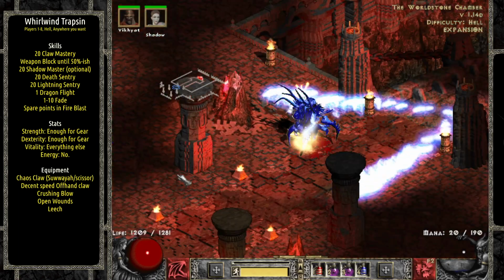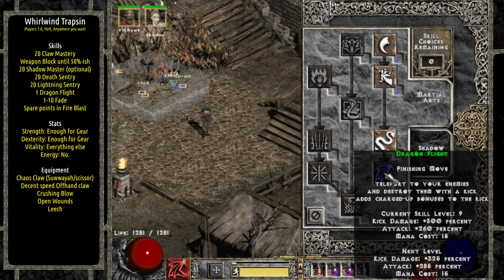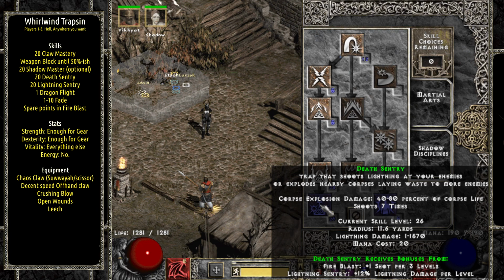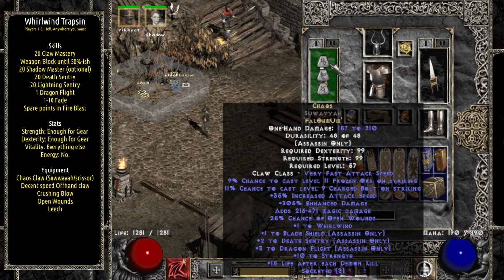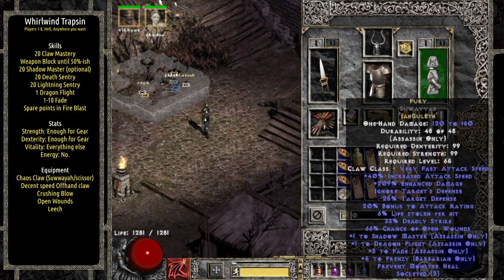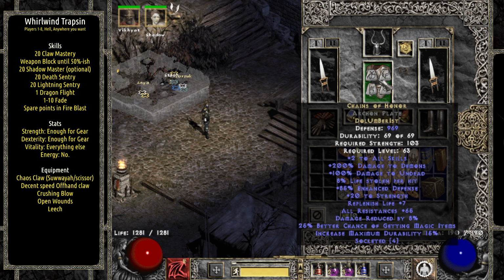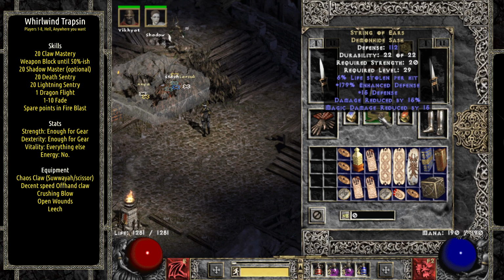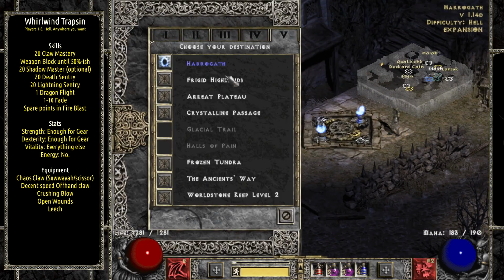The Whirlwind Assassin has a Spin Cycle - Diablo 2 [ Whirlwind Assassin Build ]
The Diablo 2 Whirlwind Assassin is an odd build to play around with, but in the end the assassin is on par, or better, at using whirlwind than even the barbarian usually, thanks to the Assassin's naturally fast claws, and competitive skill choices.